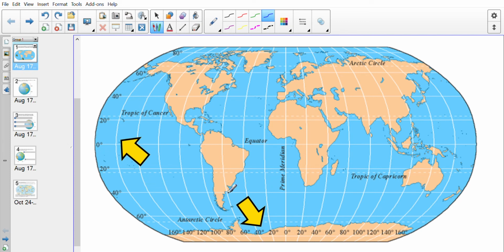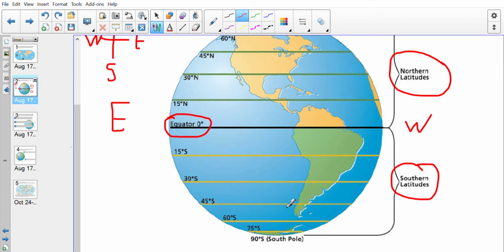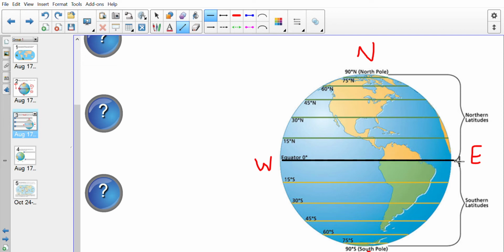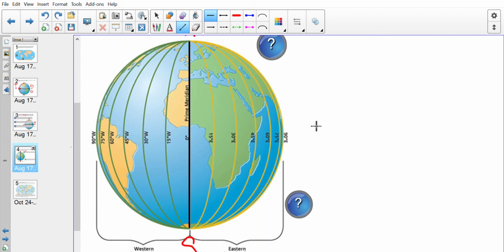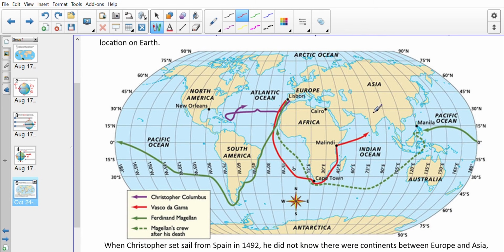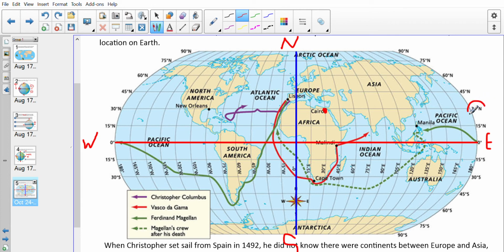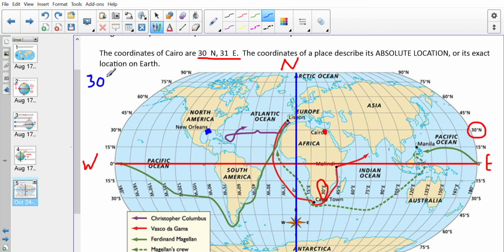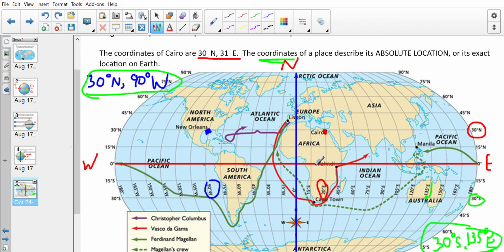Latitude and Longitude